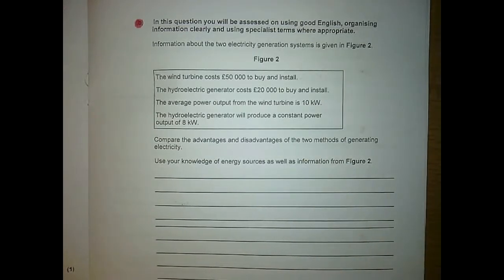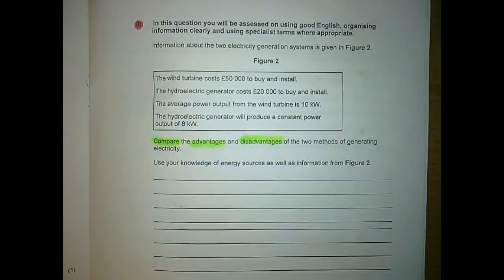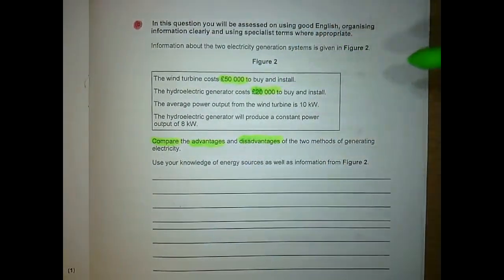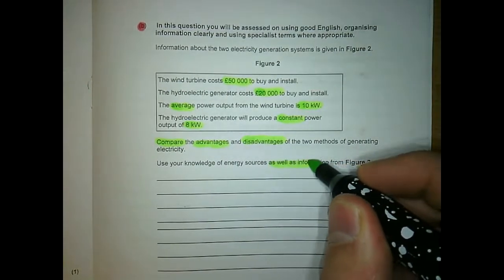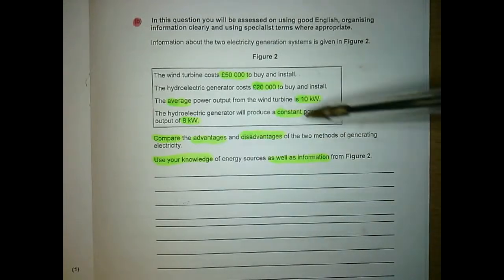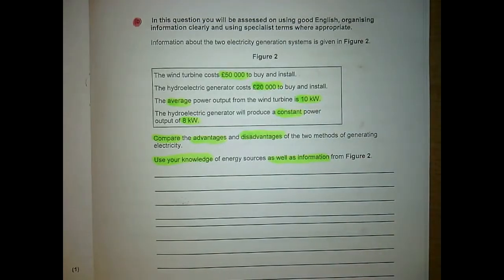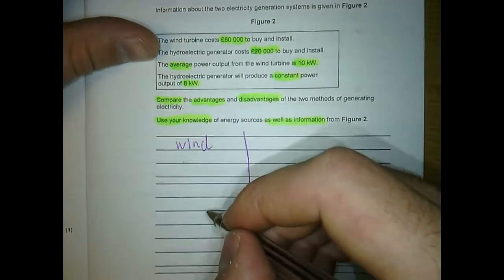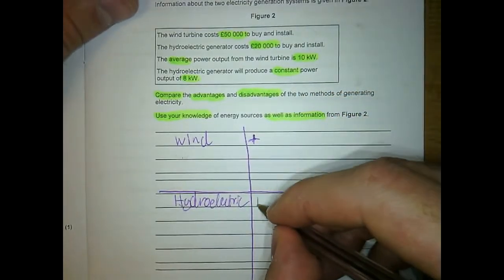Energy resources test Foundation